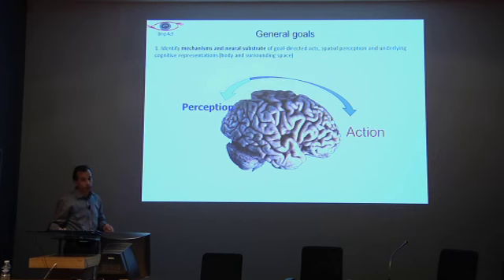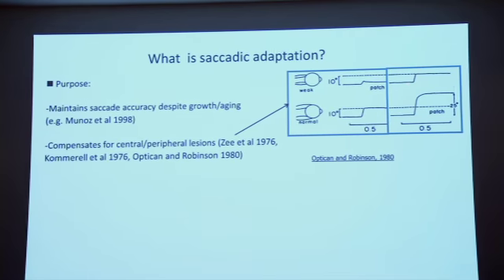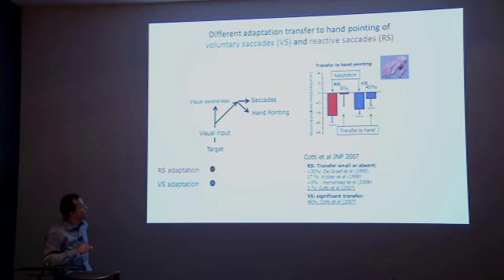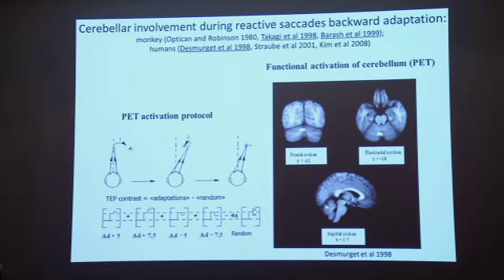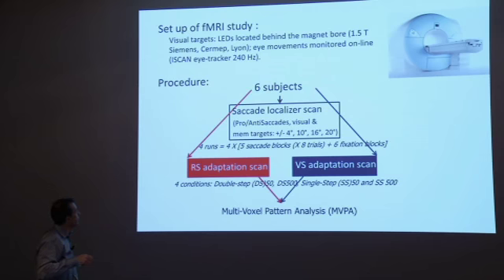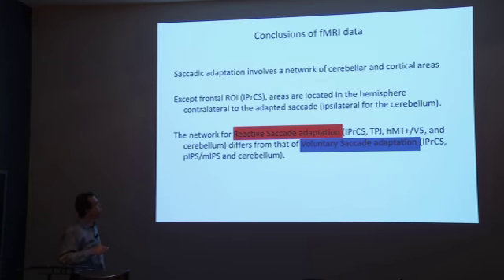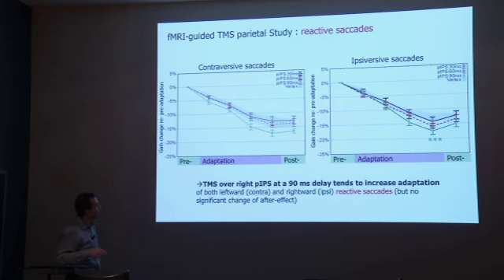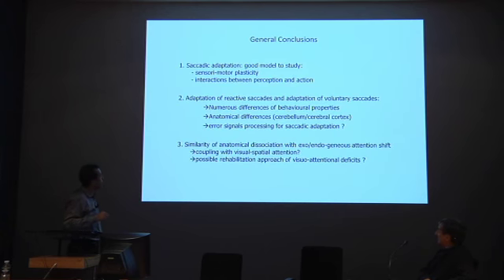Denis Pélisson LabEx CORTEX conference 6 12 12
Title: Brain quality control of motor acts: adaptation of the saccadic eye movement system.